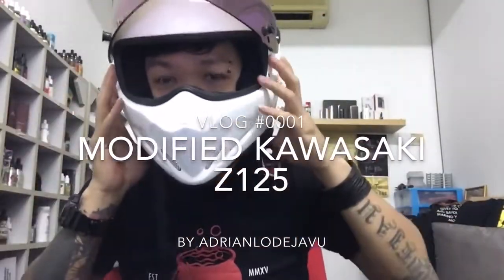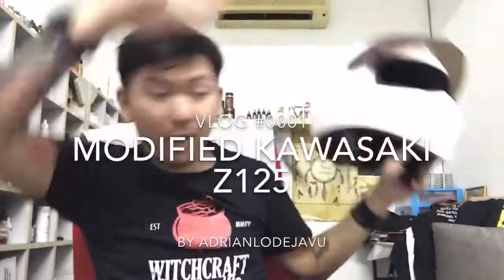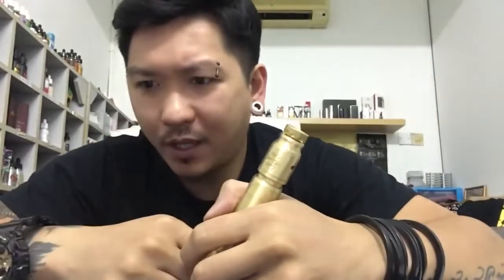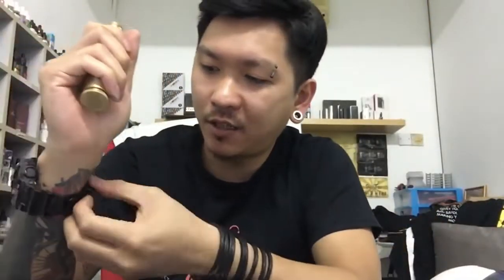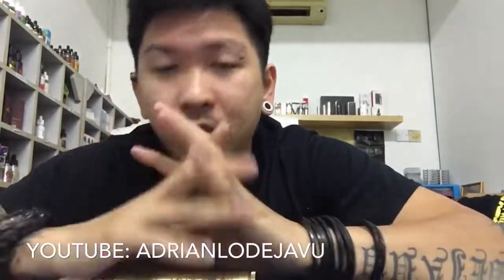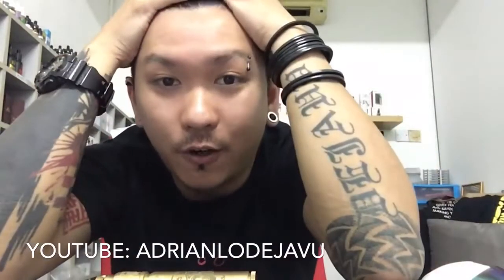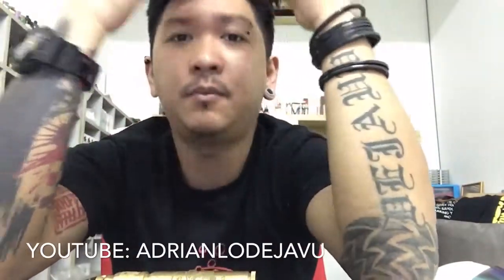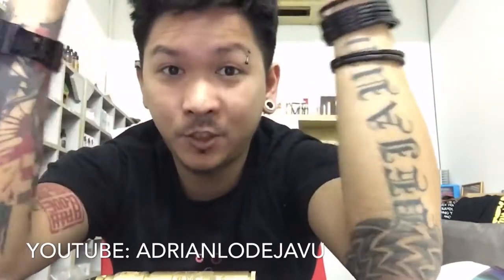Kawasaki Z125 Modifications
♠️ OTHER PARTNERSHIP♠️
🎮PRISM+ 💻PCBYTE
🔰YC Warp 🔰Venis Bodykit 🔰Mcclubz 🔰Wind Motorsport 🔰ML Automart 🔰Trapo Mat